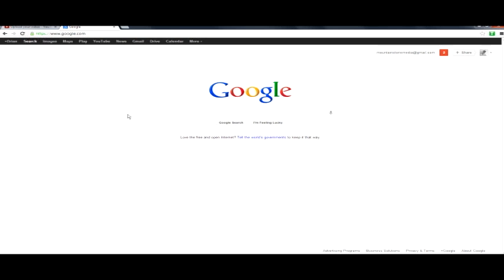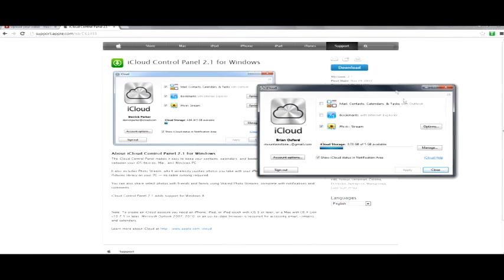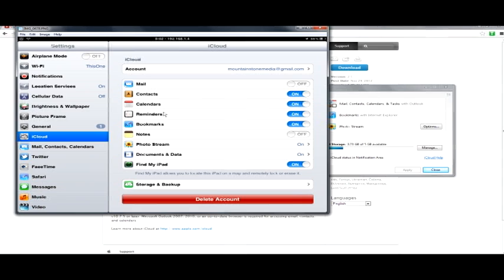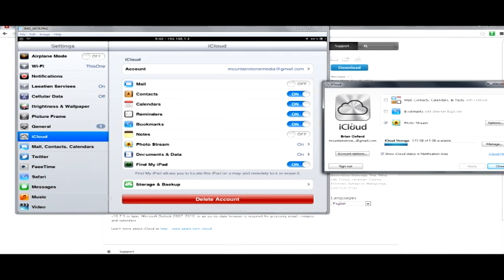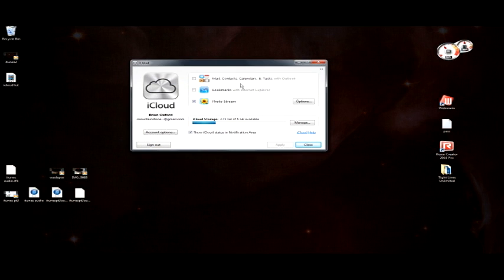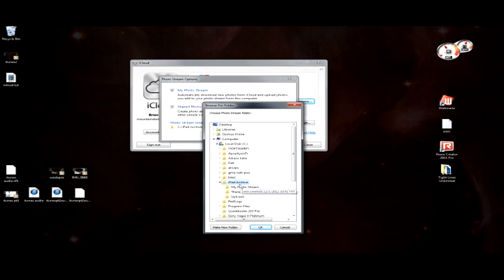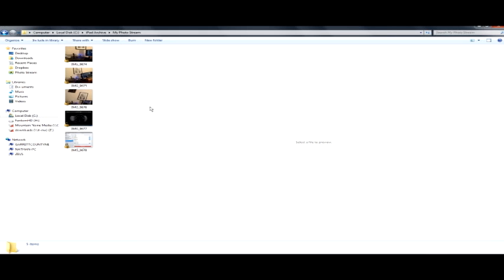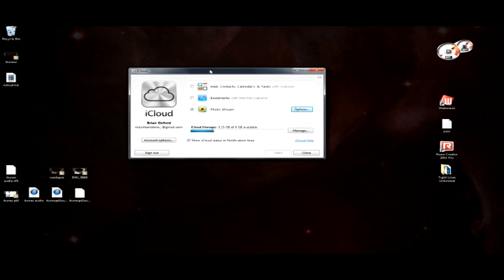iCloud Control Panel Tutorial - How to install and basic overview of app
MSM talks about the iCloud, and how to make it beneficial for PC users. We will go over how to download, install, and give a basic overview of what the iCloud is and how to use it.